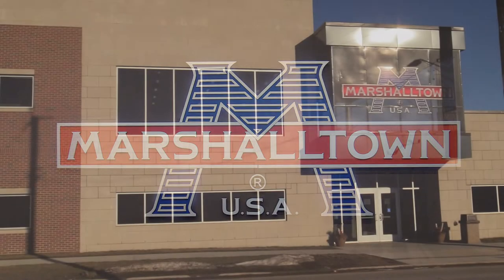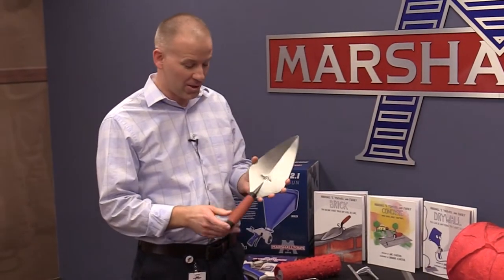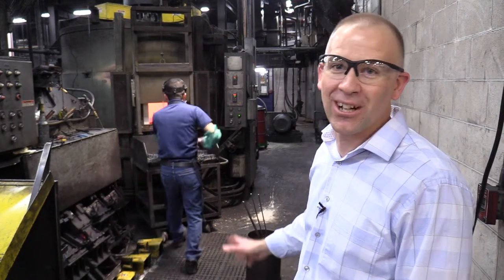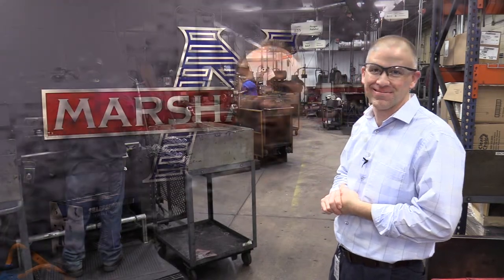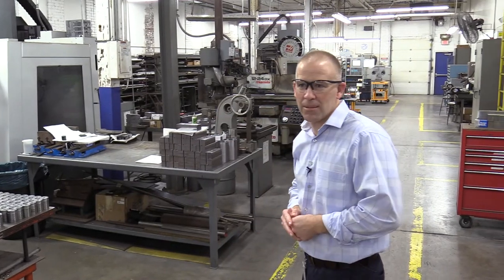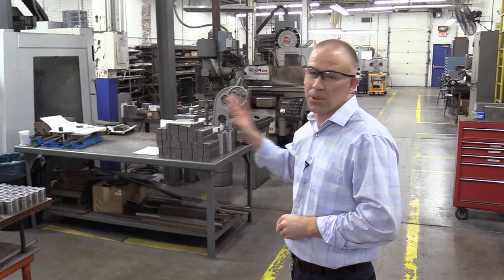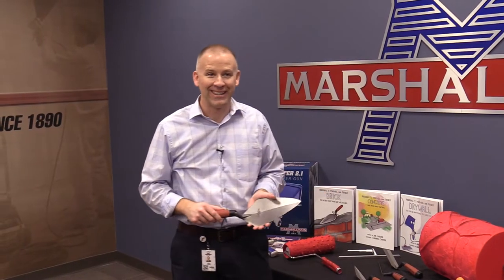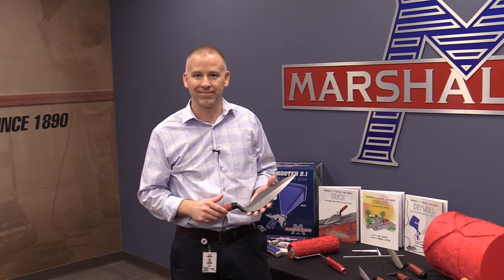Made In Marshalltown: Marshalltown Company